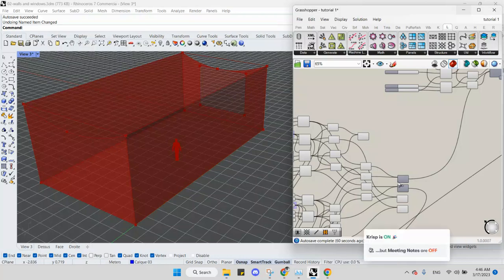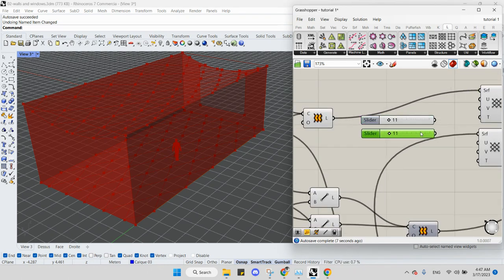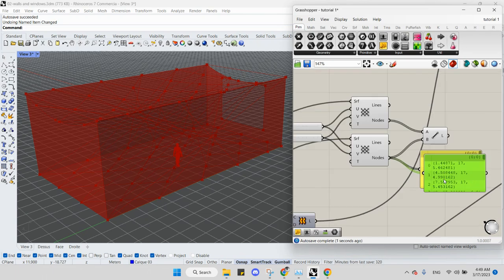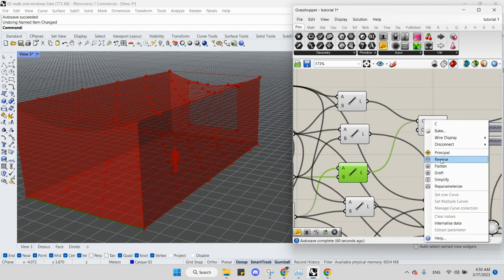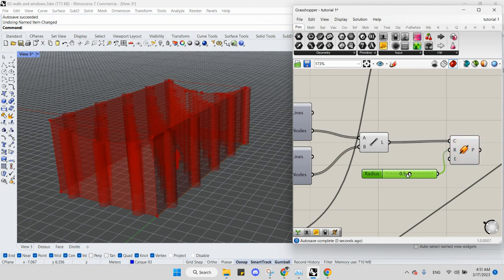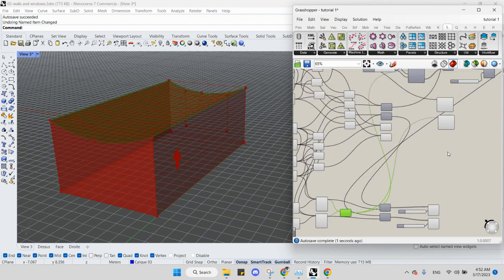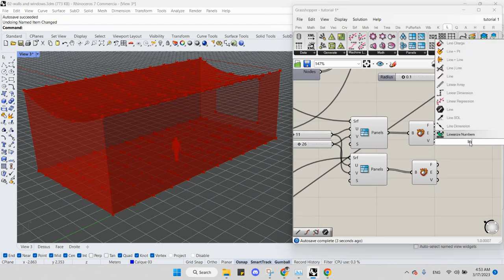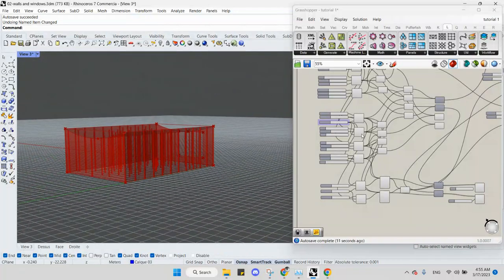Chapter 4: the grid